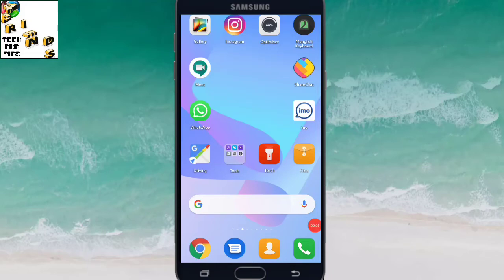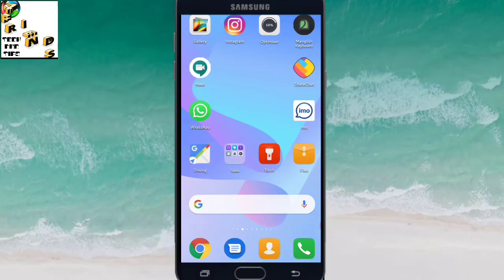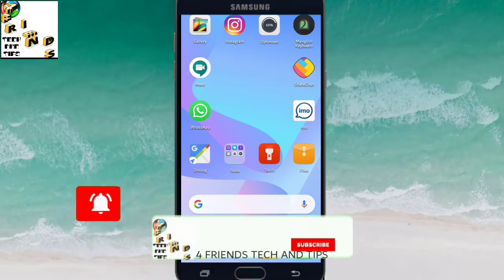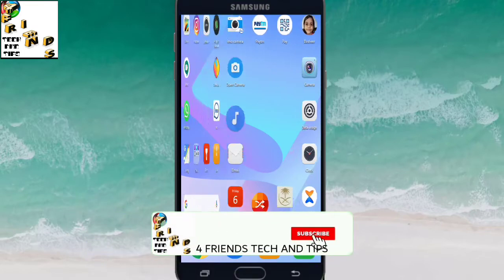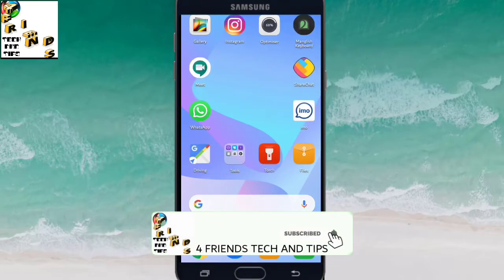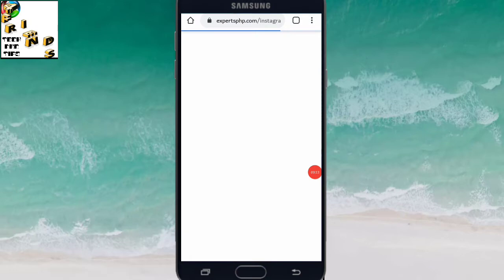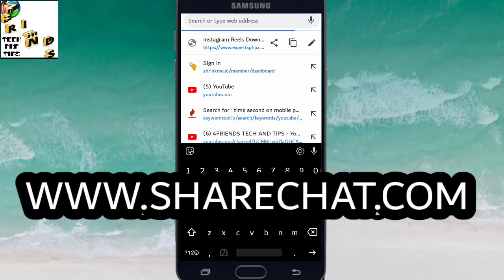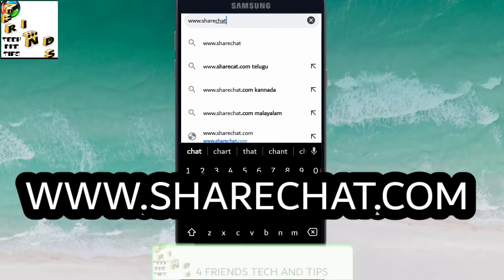HOW WE CAN USE SHARECHAT APP WITHOUT INSTALLING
Hello friends welcome back to my channel 4 friends tech and tips in this video i tell you how we can open and use sharechat without installing sharechat application so please watch this video full subscribe and support us

Query solved
how we can open and use sharechat without sharechat application
how we can open share chat
how we can use share chat
sharechat app,
sharechat se paise kaise kamaye,
sharechat whatsapp status video,
sharechat app download,
sharechat par video kaise banaye,
sharechat par follower kaise badhaye,
share chat video,
sharechat whatsapp status video in tamil,
sharechat account delete,
sharechat account,
sharechat app se paise kaise kamaye,
sharechat account delete permanently,
sharechat account delete malayalam,
sharechat app tamil,
a sharechat video,
a sharechat status,
a sharechat video download,
a sharechat status video,
a sharechat video telugu,
a sharechat tamil,
sharechat block,
sharechat blue tick,
sharechat block remove,
sharechat ban,
sharechat baby videos,
sharechat black mode,
sharechat block malayalam,
sharechat bgm,
b sharechat com whatsapp share,
b sharechat com,
b sharechat com whatsapp status,
b sharechat video,
b sharechat video download,
b sharechat photo,
b sharechat download,
b sharechat tik tok video,
sharechat comedy video,
sharechat comedy,
sharechat comedy video in tamil,
sharechat channel,
sharechat creator verification,
sharechat camera,
sharechat coins,
sharechat champion tamil,
share chat download,
sharechat dark mode,
sharechat dp hack,
sharechat dp copy,
sharechat drums,
sharechat data saver,
sharechat downloading,
sharechat dance video,
d sharechat video,
d name sharechat video,
sharechat earn money,
sharechat english,
sharechat editing video,
sharechat earn money in tamil,
sharechat earn money malayalam,
sharechat english language,
sharechat earning,
sharechat editing,
sharechat followers,
sharechat followers kaise badhaye,
sharechat funny videos,
sharechat followers hack,
sharechat followers increase tamil,
sharechat followers malayalam,
sharechat followers increase,
sharechat fake id,
sharechat guru,
share chat group create,
sharechat good morning,
sharechat gift,
share chat group create tamil,
share chat group me song kaise lagaye,
sharechat good morning video,
sharechat ganesh videos,
g sharechat video,
sharechat hack trick,
sharechat hacking malayalam,
sharechat hacking telugu,
sharechat hack trick in hindi,
share chat how to use,
sharechat hack trick telugu,
sharechat hindi,
share chat hack telugu,
h sharechat video,
sharechat kya h,
sharechat kiska app h,
sharechat kaha ki h,
sharechat karma kya h,
sharechat id,
sharechat install,
sharechat id banned,
sharechat id delete,
sharechat id hack hindi,
sharechat id hack tamil,
sharechat in malayalam,
sharechat in kannada,
sharechat jokes,
sharechat jaise app,
sharechat jaisa app,
sharechat jaisa dusra app,
sharechat jaise video kaise banaye,
sharechat jokes in telugu,
sharechat jokes video,
sharechat job,
j name sharechat video,
sharechat ki id kaise banaye,
sharechat kaise chalaye,
share chat kannada,
sharechat kya hai,,
sharechat shake and chat malayalam,
sharechat 90ml songs,